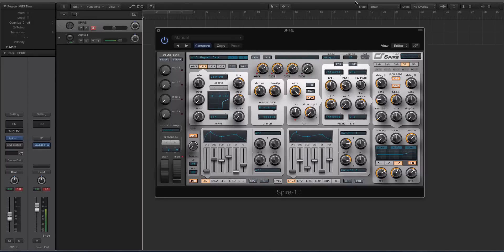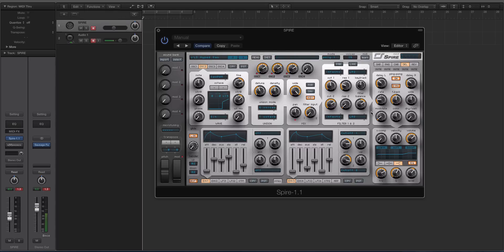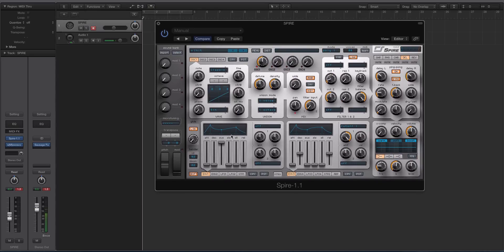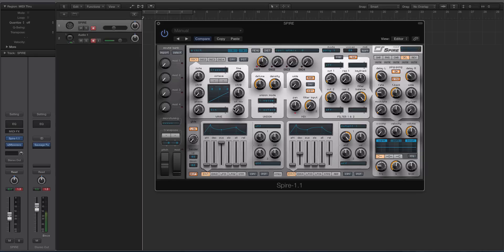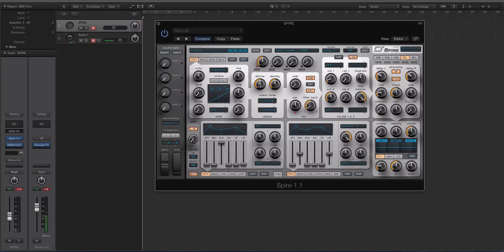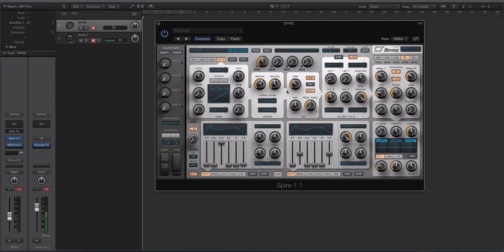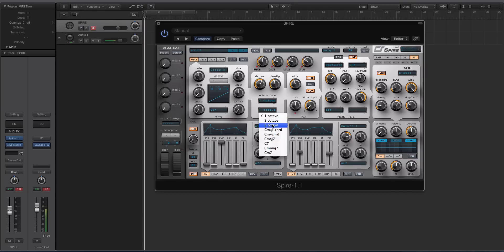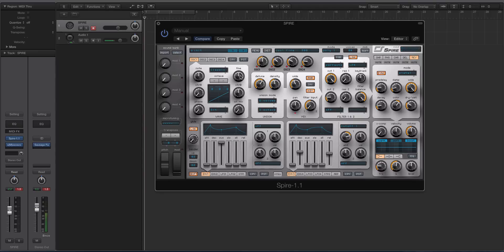Spire Tutorial - Unison Engine Walkthrough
In this video, Echo Sound Works goes through some of the features that makes the unison engine in Spire easy to use and quick to work with.

If you want to know how to quickly create super saw sounds or big thick chord presets, check out the video!